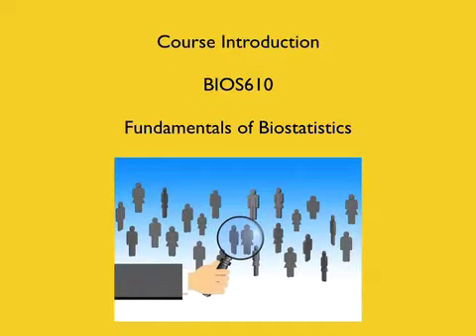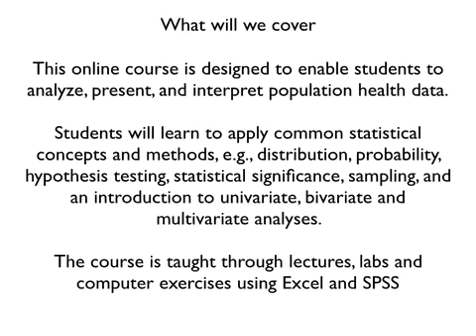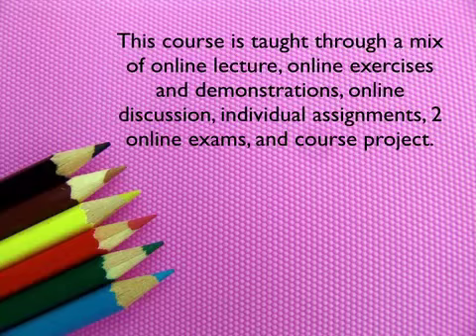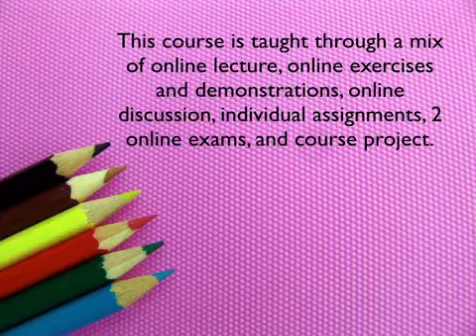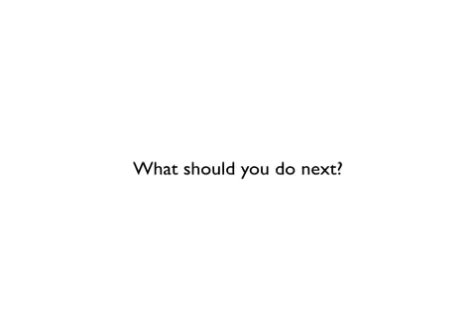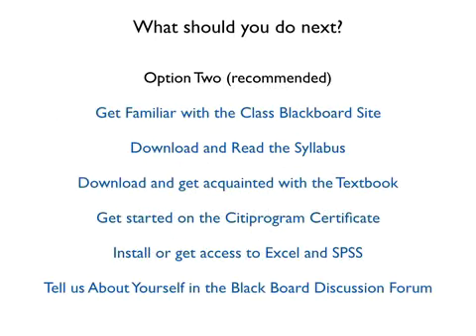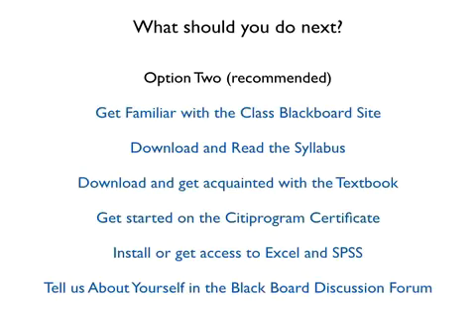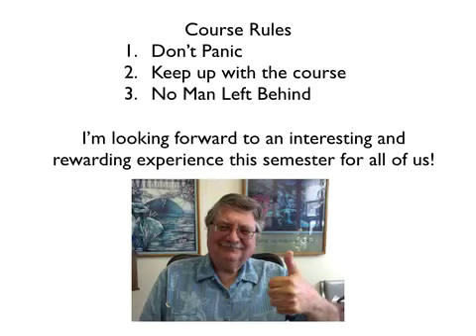Session 0 Introduction to BIOS610 Summer 2017